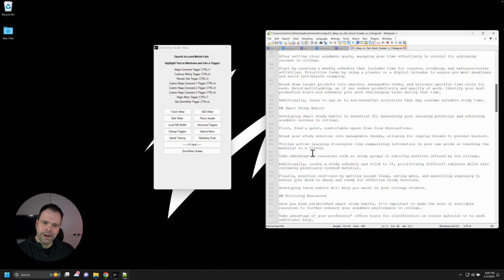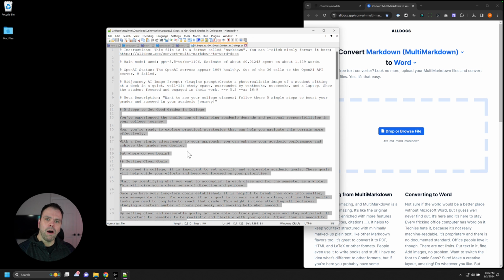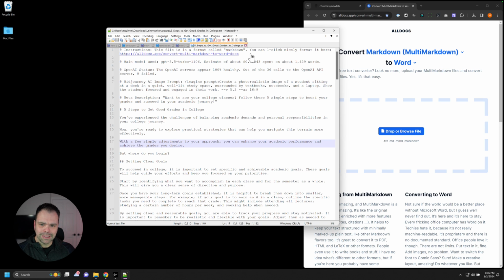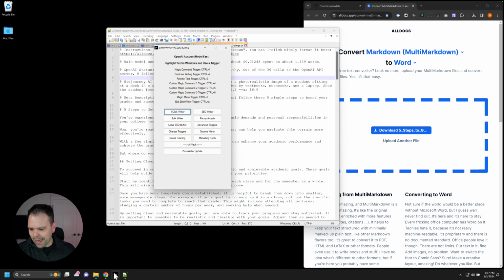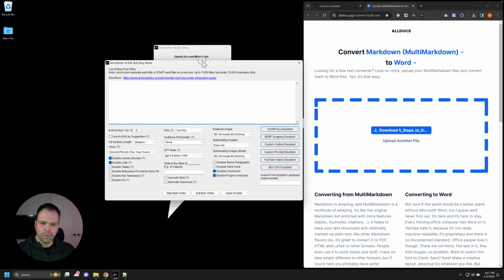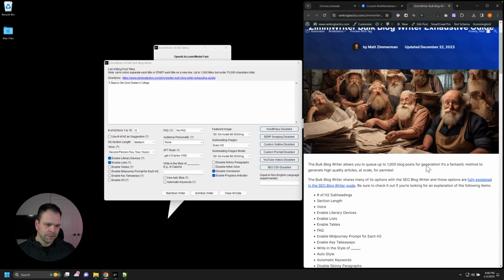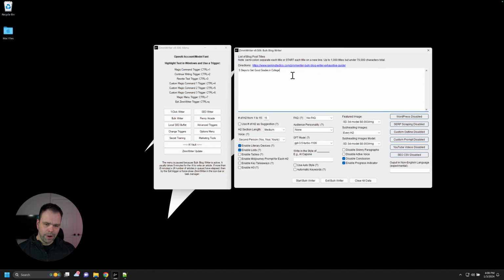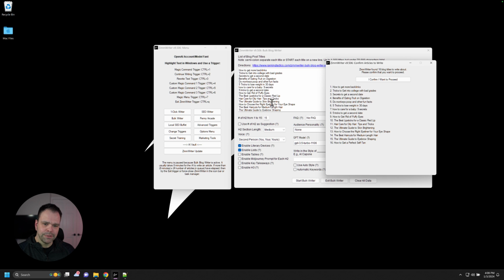ZimmWriter Lesson 1 - How to Use the 1-Click and Bulk Writer